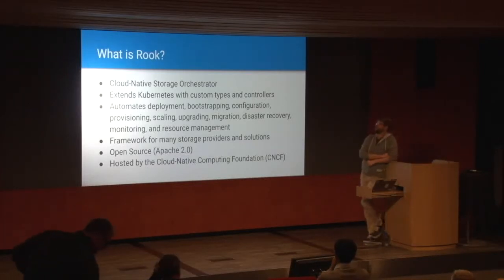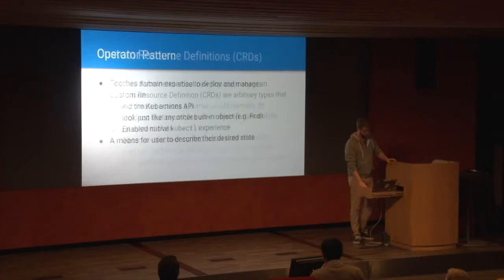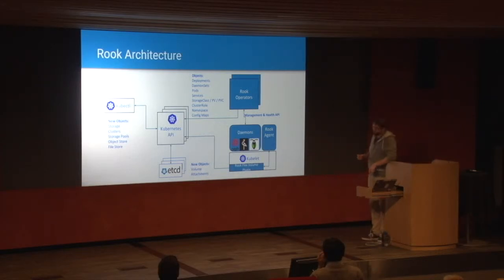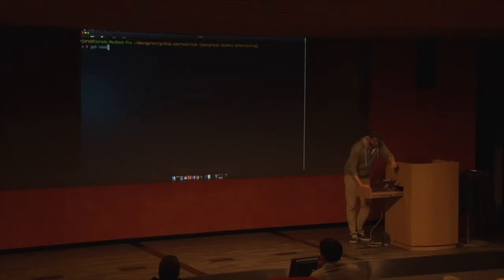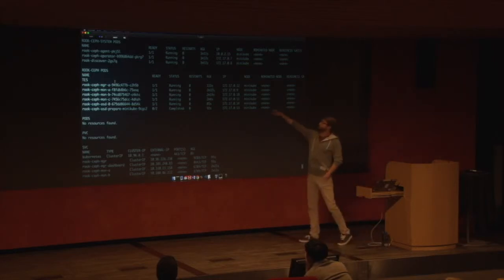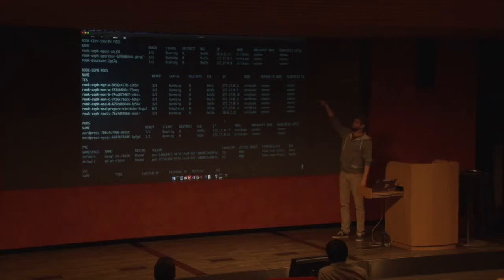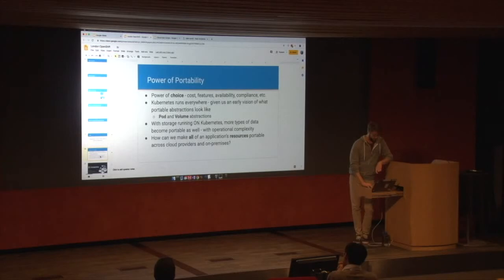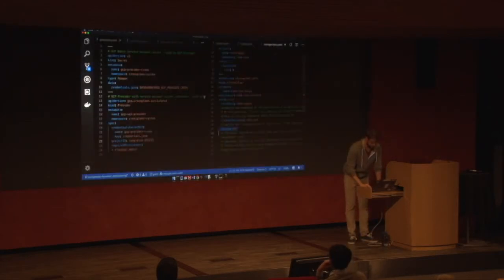Kubernetes Rook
Jared Watts from Upbound presents Rook to the London OpenShift group.